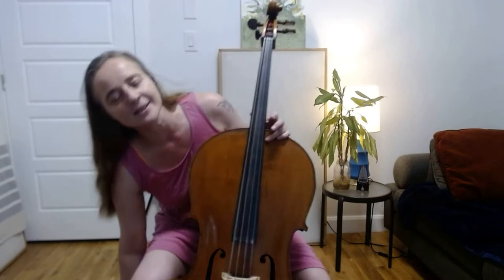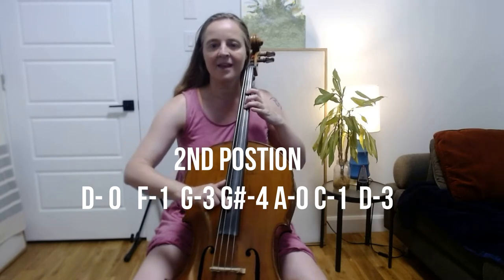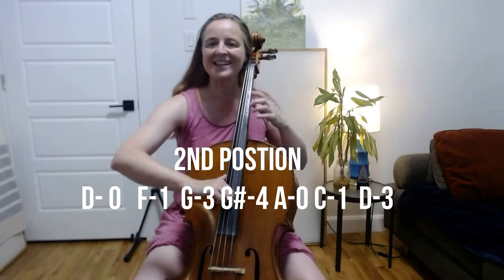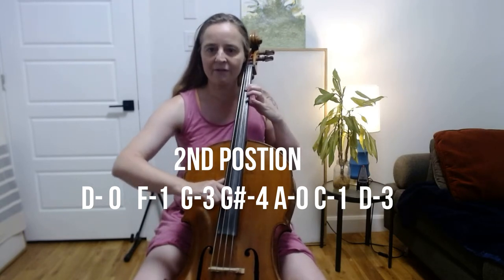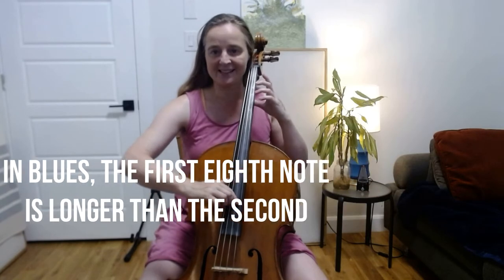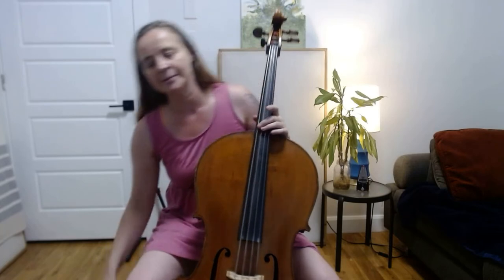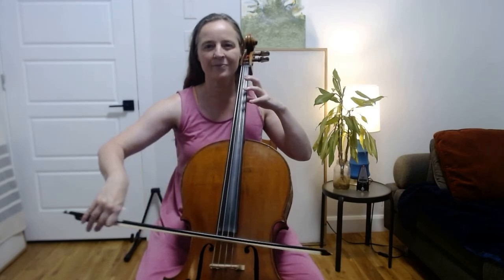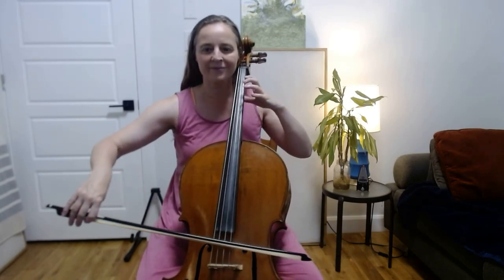Cello Improvising for Beginners..."The Blues"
In this video, you will discover how to improvise on cello using the D minor blues scale  So fun!

If you are an adult cellist who wants to discover the most powerful mind & body tools to level up your  cello playing then check out this exclusive free training for adult cello players of all levels...

🎵3 Powerful Mind & Body Secrets to Play Cello with Total Confidence, Flexibility & Fun

⬇️Grab your exclusive free training here⬇️

Your cello coach, Mea On this channel, you can find everything you need to know about how to play the cello. You will learn how to play better on the cello using mind and body techniques that will help you play faster, play with better tone, play with better intonation, how to play in a cello ensemble, how to play your favorite music on the cello, how to warm up on the cello, how to warm-up your body before you play, what scales to play on the cello, what cello lessons to watch and the best tutorials on cello playing. You will also learn to improvise on the cello, play and compose your own music on the cello, learn ways to play the cello as an adult, and advice for adult cello players. You will learn to play with more expression on the cello and with better dynamics. You will learn about how to play songs like “The Swan” and other popular cello songs. You will also learn how to play like your cello heroes such as Yo-Yo Ma, Rostropovich, Pablo Casals, or the 2 Cellos. If you are a Hauser fan. I can teach you how to play like Hauser! You will also learn about the different kinds of music you can play on the cello like classical music or rock, folk, pop jazz, and metal cello. You will find free workshops and training for cellists on different topics and you can listen to my online cello students play cello music. You will learn about pizzicato on the cello, slurs on the cello, and different kinds of bowing like hooked bowing and spiccato. You can learn about cello equipment and instruments. You can also learn how to prepare for a cello performance and how to deal with performance anxiety.